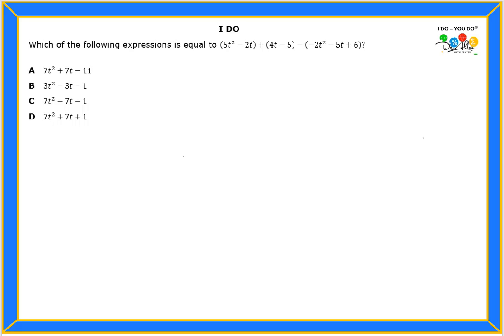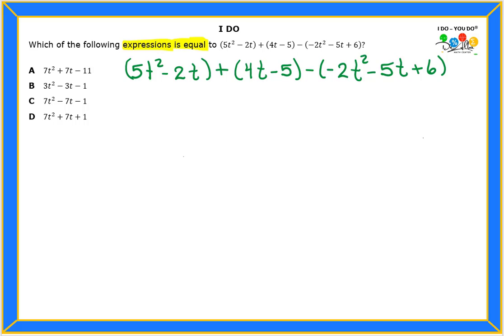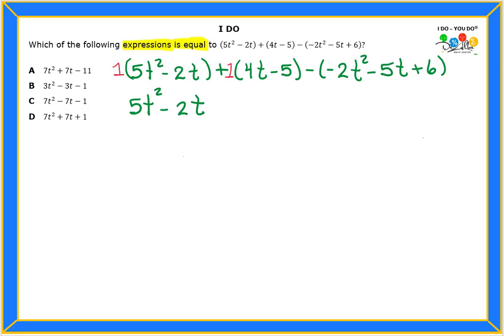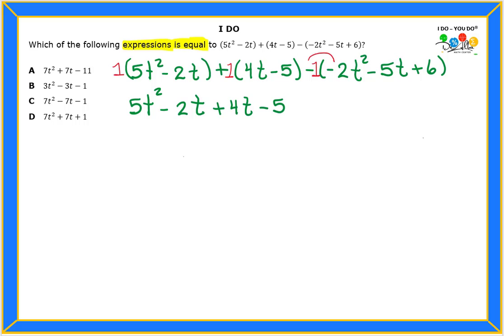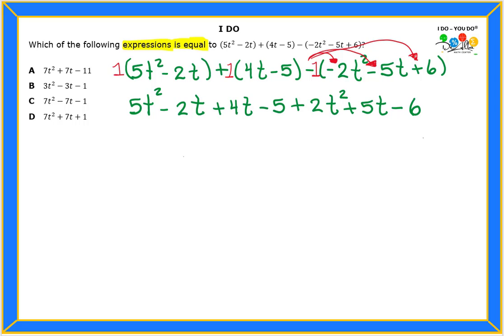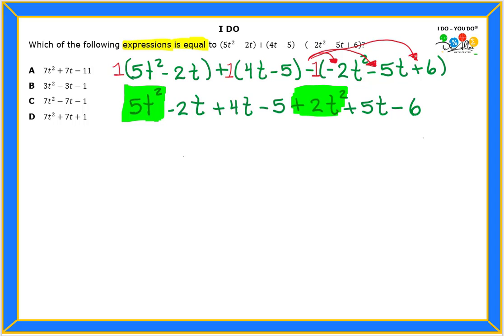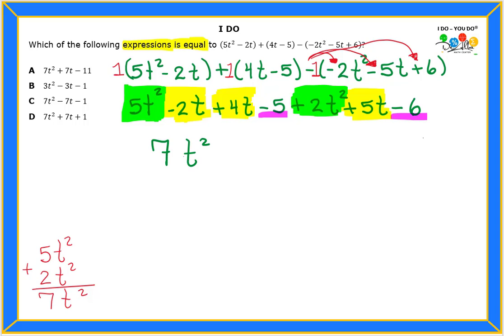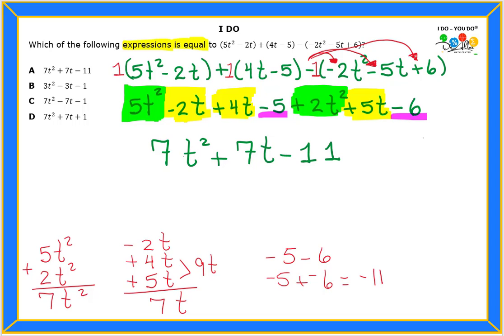A.10 (A) Question 05 - I Do - You Do (English)